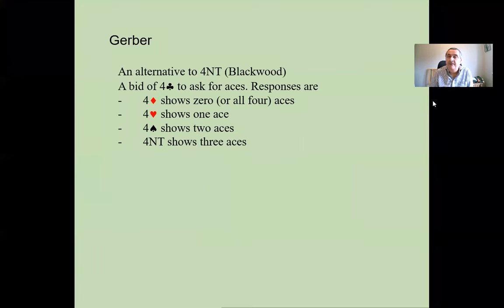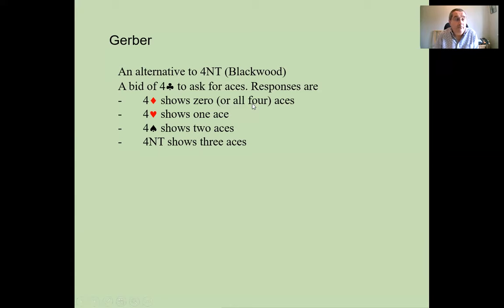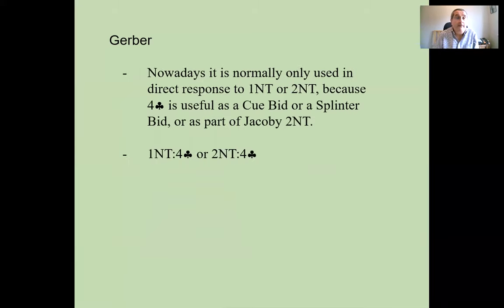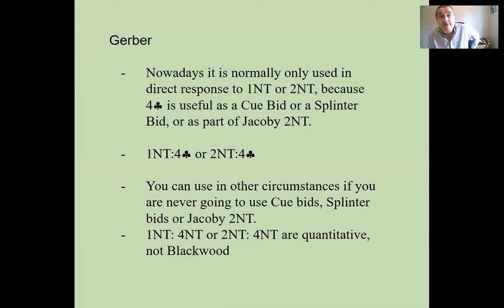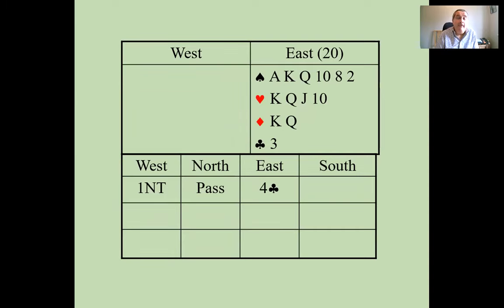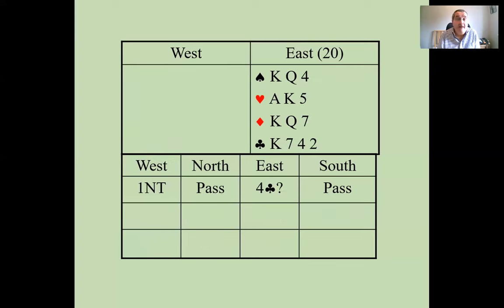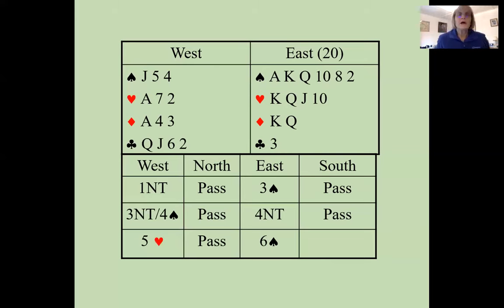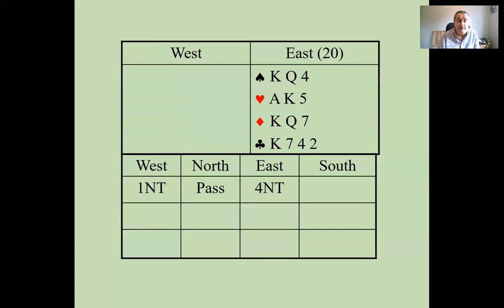Gerber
This video looks at using Gerber (4C) to ask for aces, as an alternative to 4NT Blackwood.  It also discusses using 4NT as a Quantitative Slam Invitational bid.